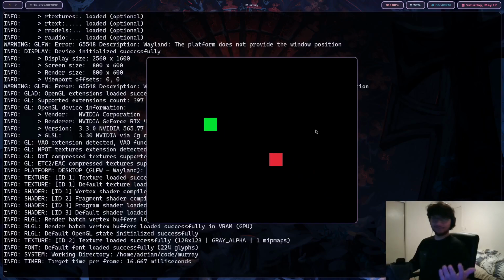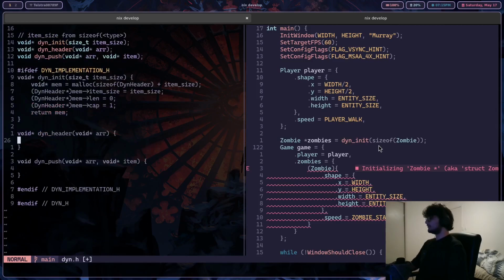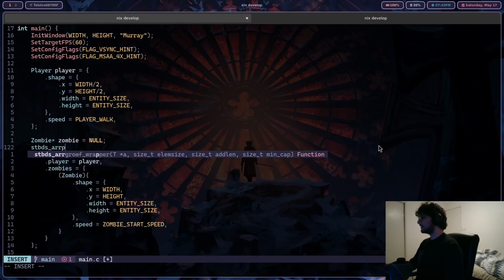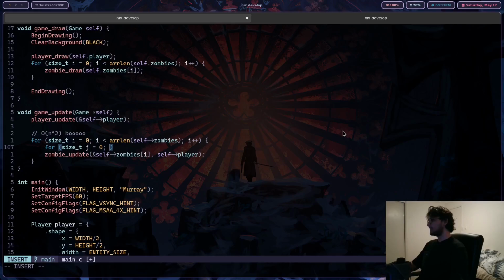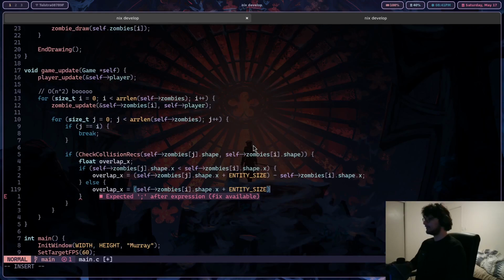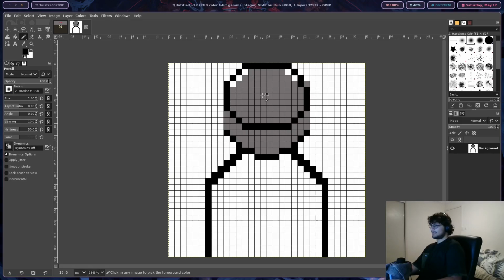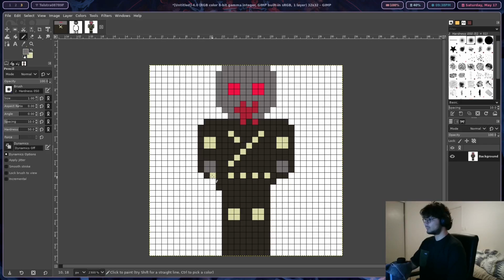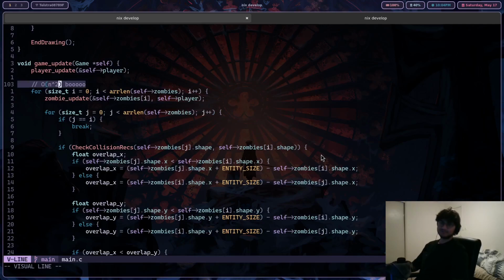Struggling with Collision and Art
Stream crashed so here's the stream + offline video afterwards